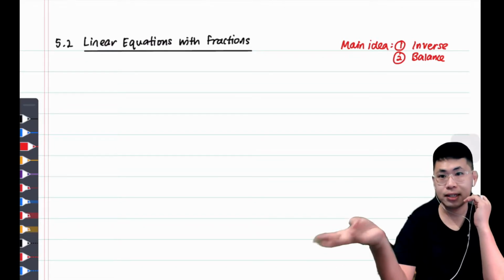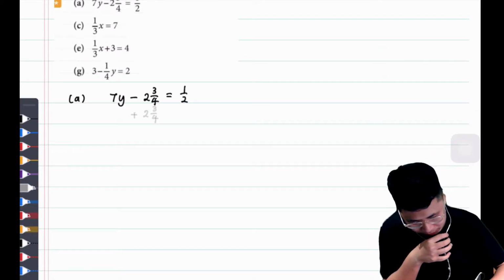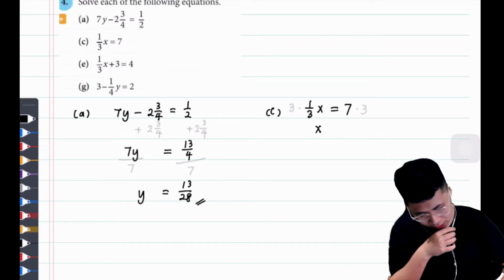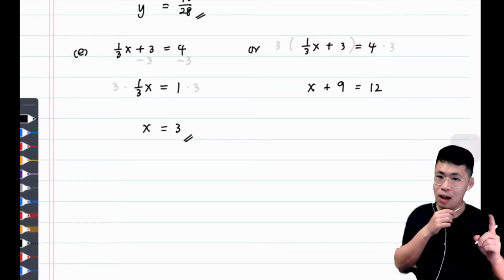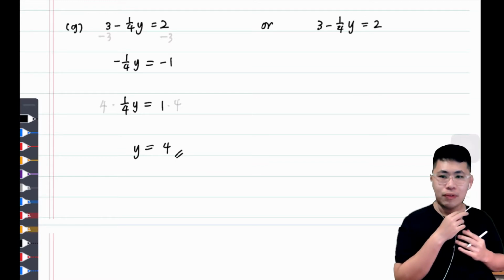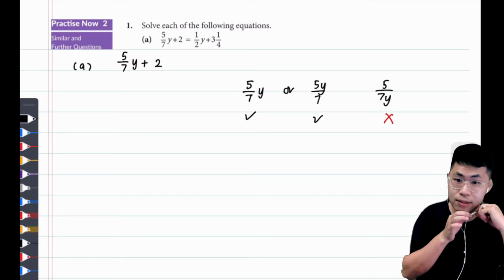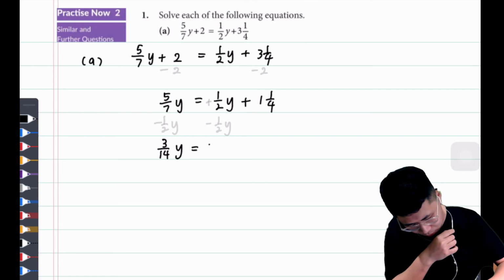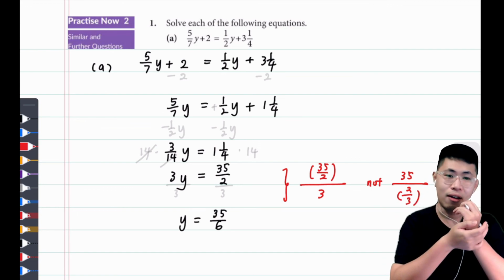1E Math 5.2A Linear Equations with Fractions